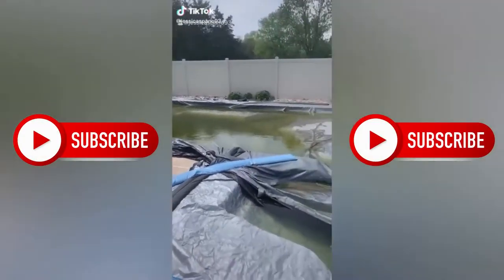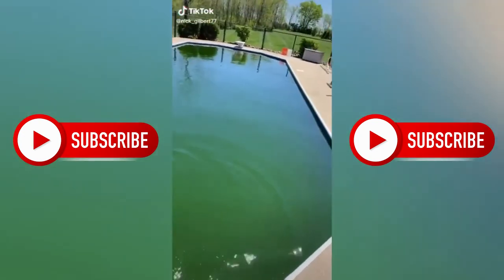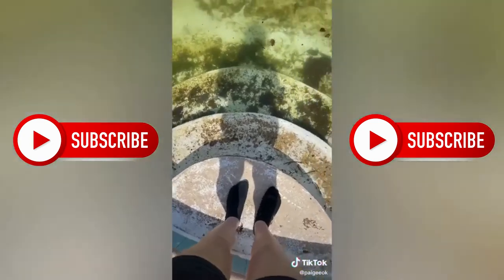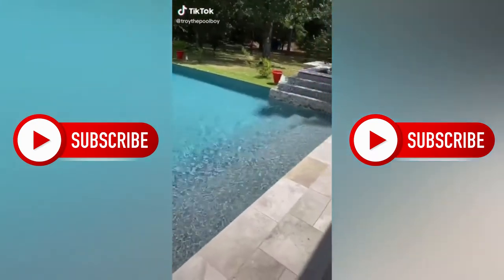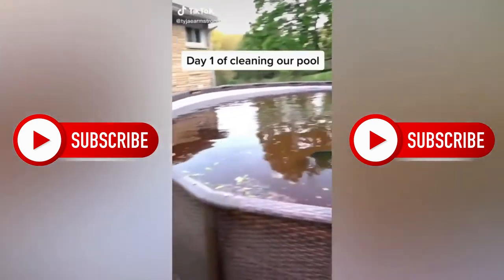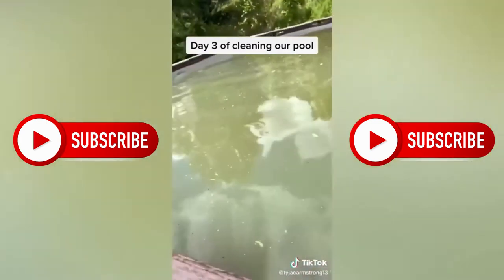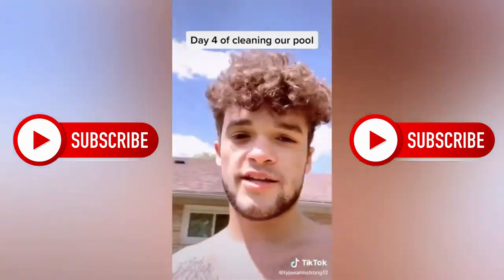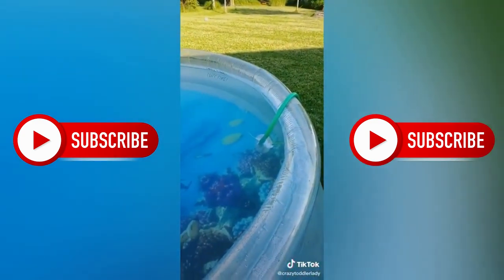Satisfying Pool Cleaning Videos TikTok p.2||ˢⁱᵒᵐᵃⁱᶠʳⁱᵉˢ🍟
Tags (ignore):

tiktok​ tiktokmemes​, tik tok compilation, Clean Tik Toks, TikTok 2021, cleaning and organizing tiktok compilations, pool cleaning, satisfying videos